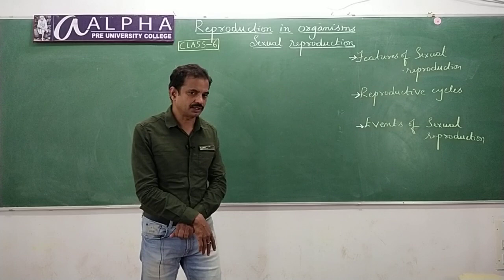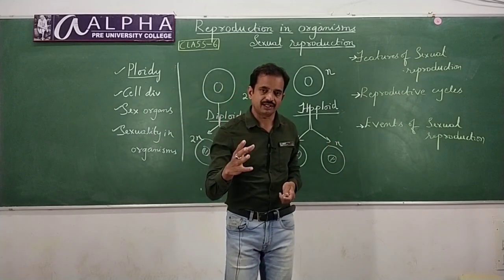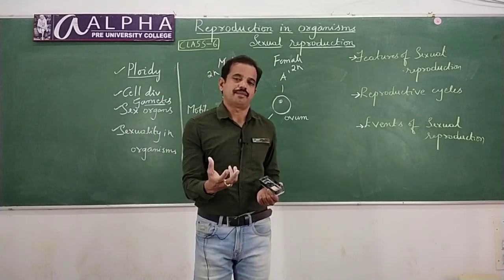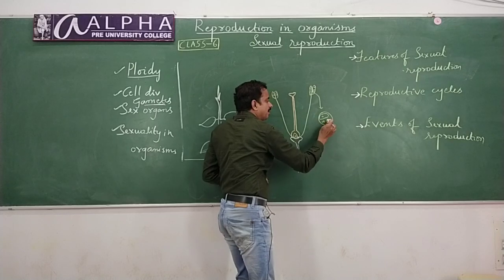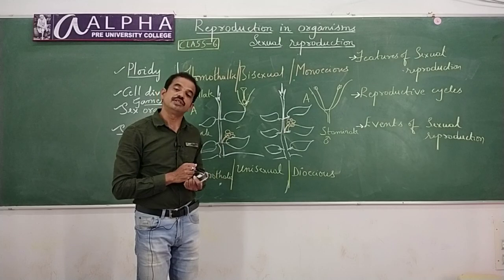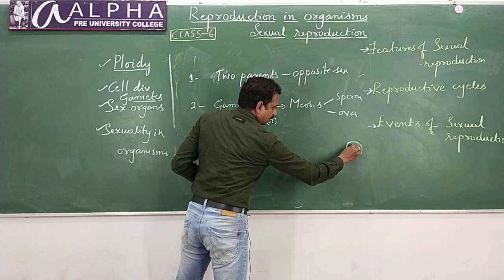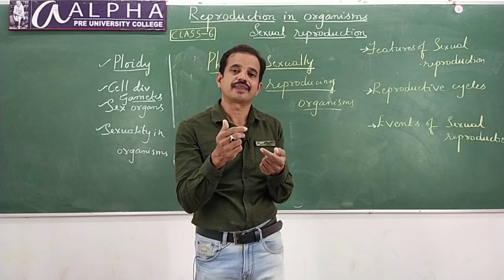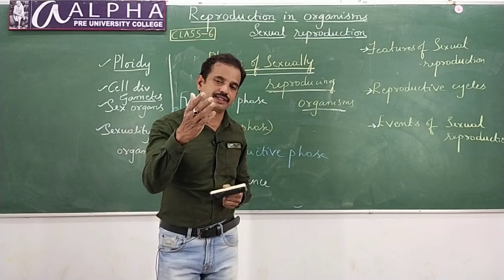Reproduction in organisms. Sexual reproduction. Class 6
By Subramanya Y S HOD Department of biology Aalpha PU College K R Nagar Mysore district